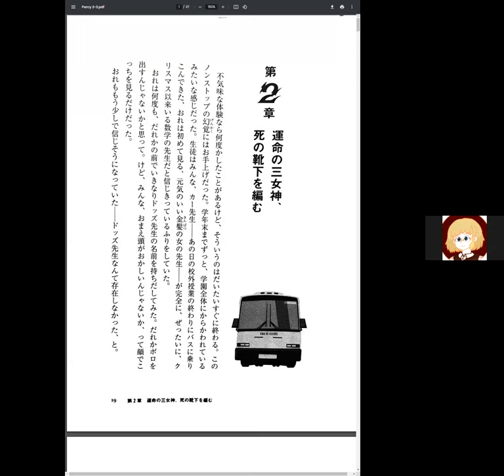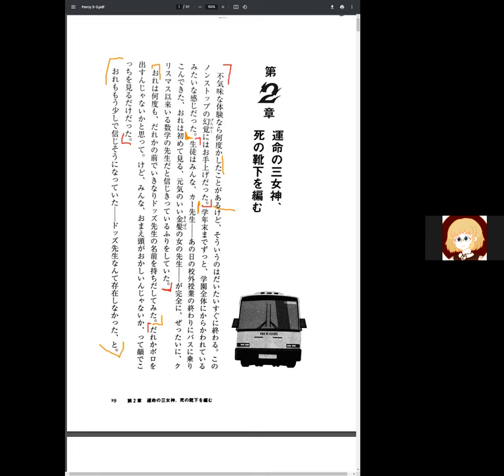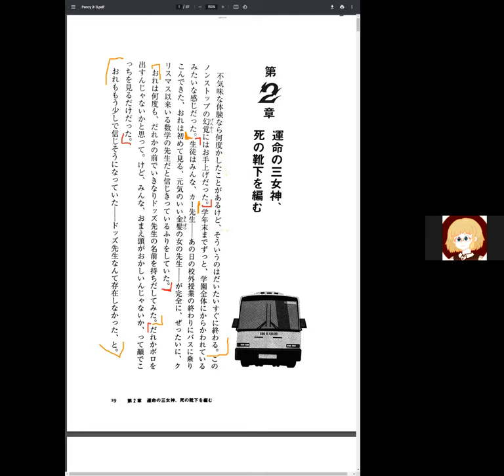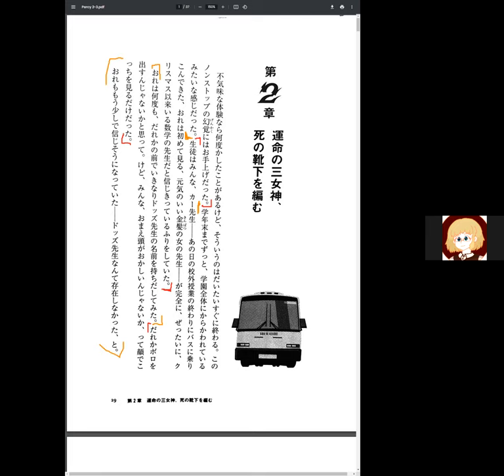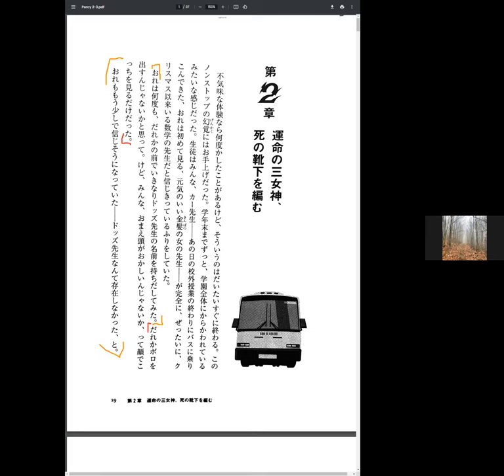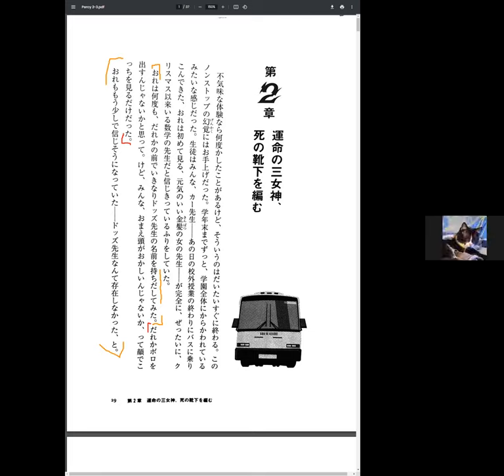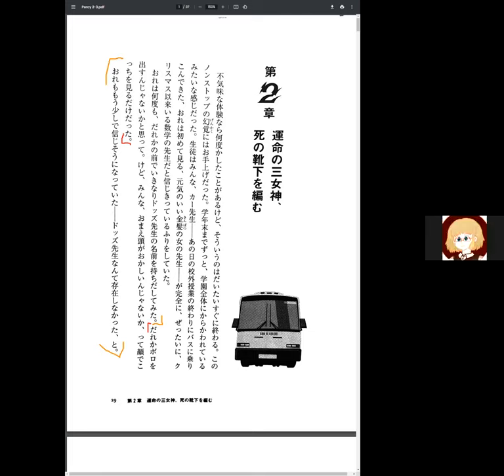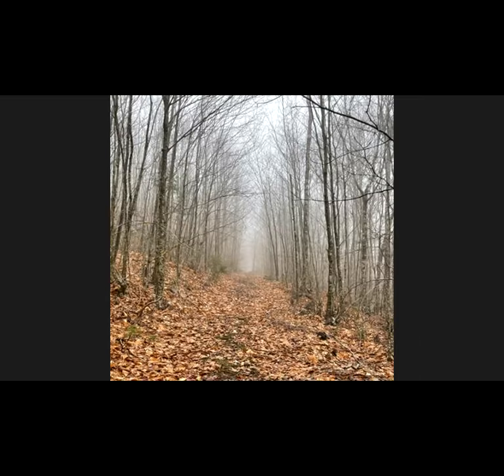Percy Jackson Disscussion 8 盗まれた雷撃